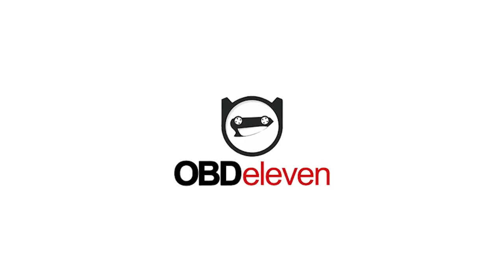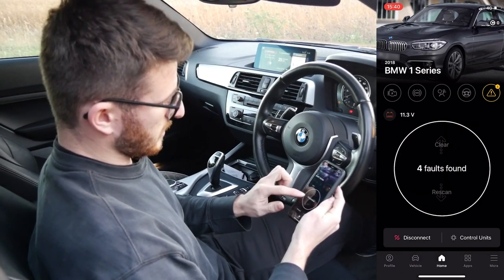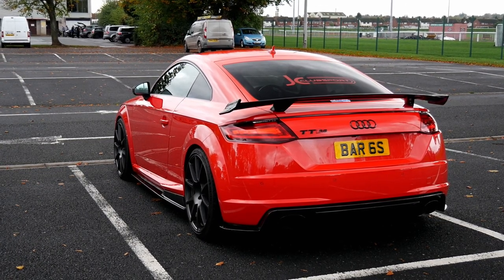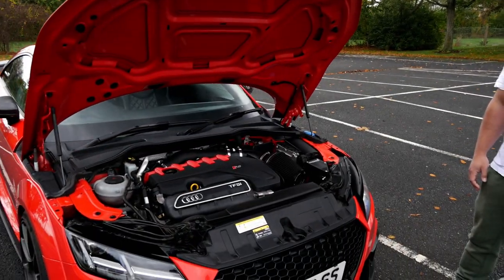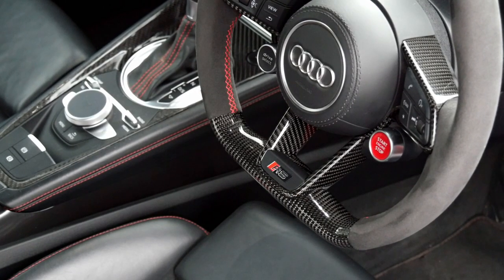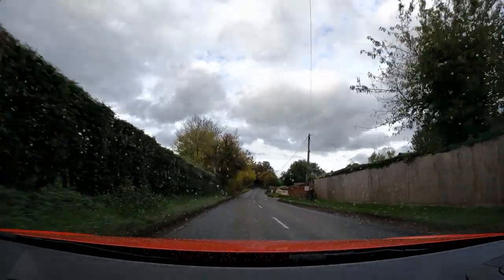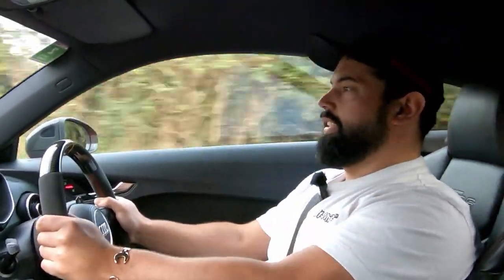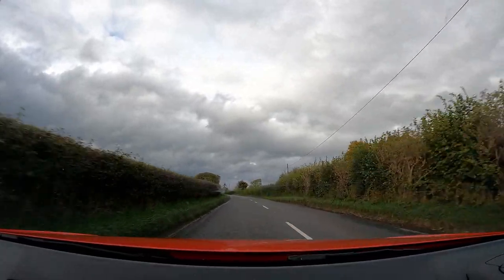This 550BHP Stage 2 TTRS Makes Me WANT ONE...!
OBDeleven is an officially licensed smart vehicle assistant that allows BMW and Volkswagen group vehicle drivers to diagnose and customize their vehicles with a smartphone.

I've always loved the Audi TTRS, but this straight piped 550+bhp Stage 2 car really makes me want one...